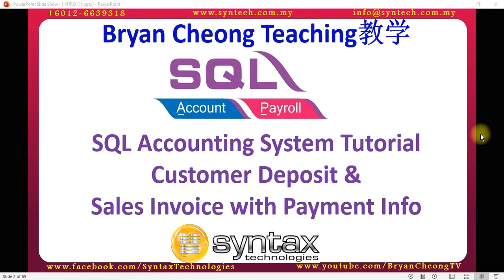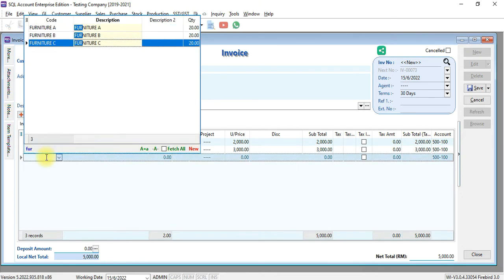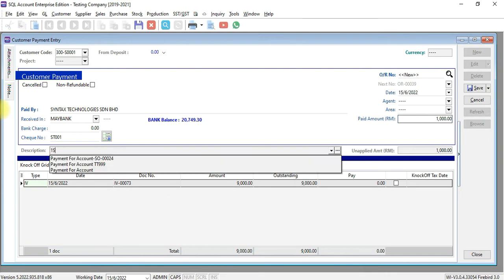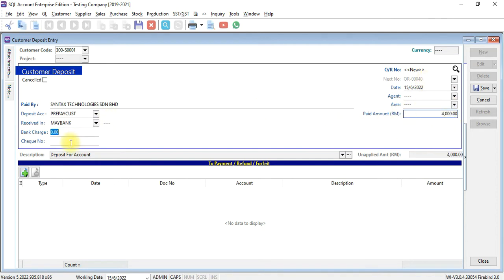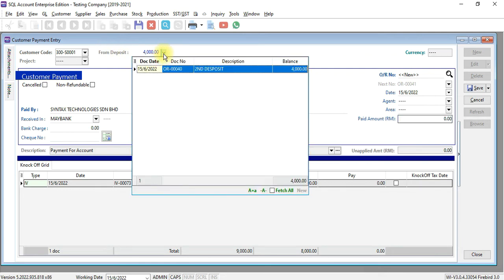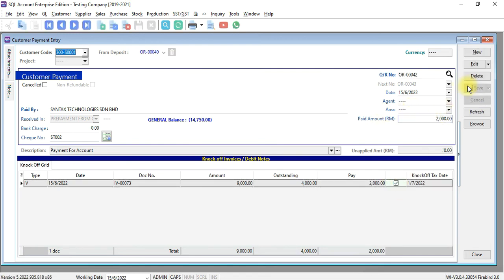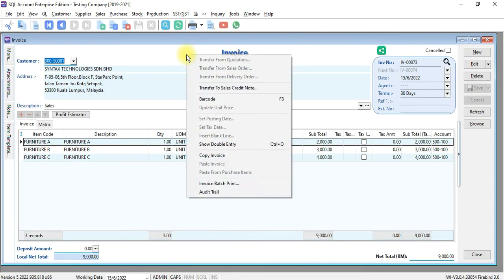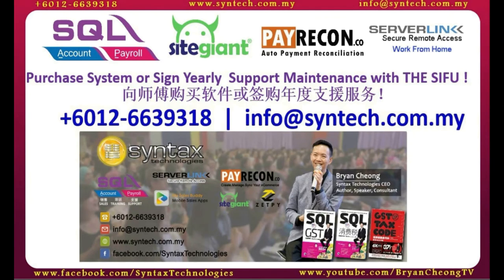Ask Bryan Cheong SQL Accounting System Customer Deposit & Sales Invoice with Payment Info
For certain industries, such as furniture shop, customer required to make upfront payment as deposit and it can be one time deposit or multiple deposit. At the end of the day, customer may request the Invoice show the original total minus deposit and net total to be paid. In this video, Bryan Cheong will show you different ways of doing deposit in SQL and also a special customised Invoice Template that will show payment details..